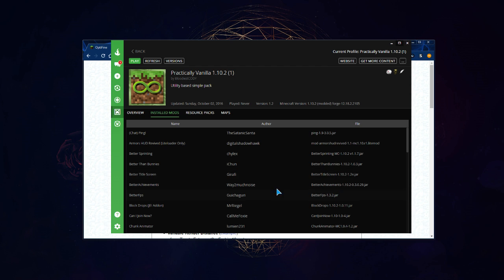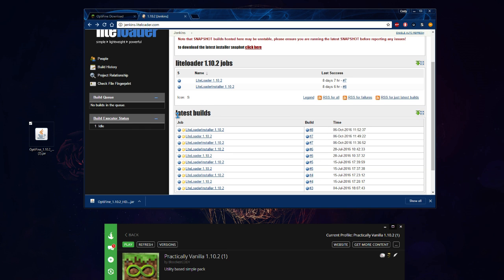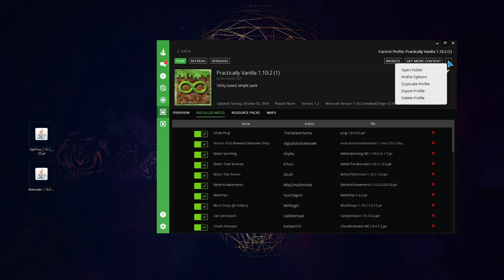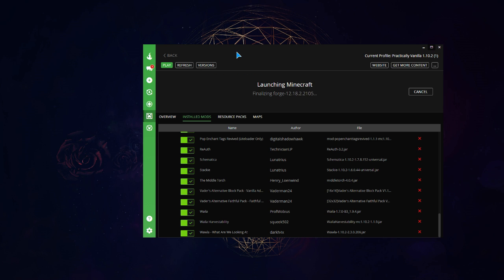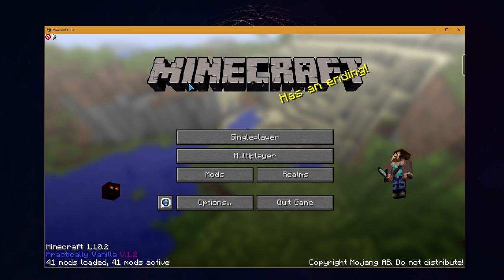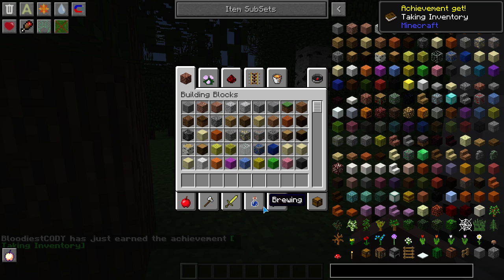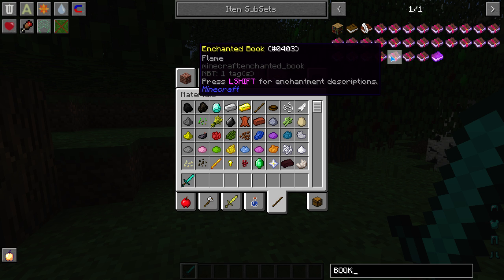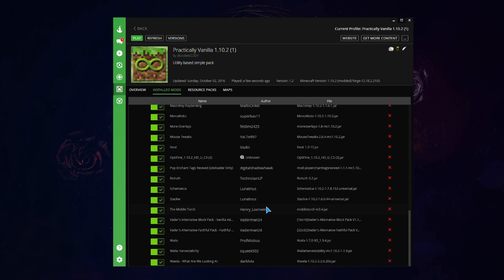Minecraft: Curse Launcher Modpacks - How to add Optifine & Liteloader (Old and no longer relevant)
In this video I walk you though downloading and adding Optifine and Liteloader to my Modpack located on the Curse Launcher

This does work on other packs not just mine.